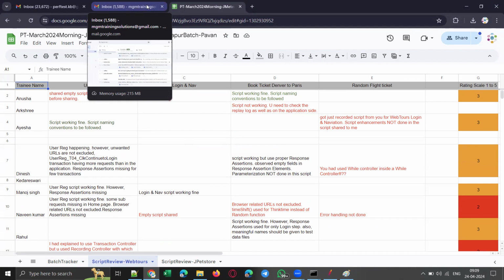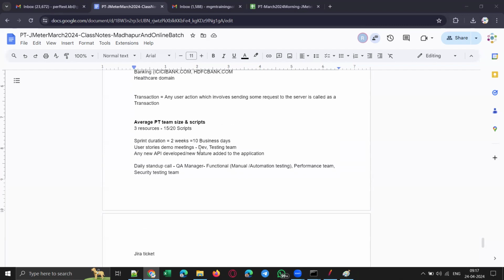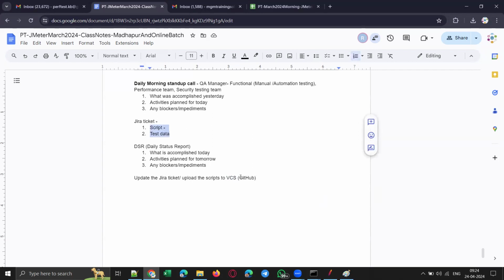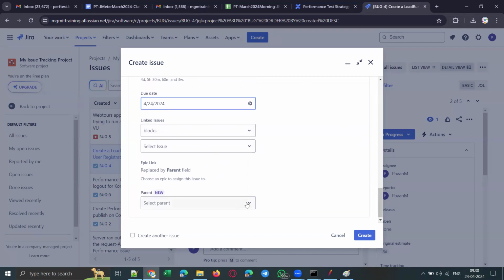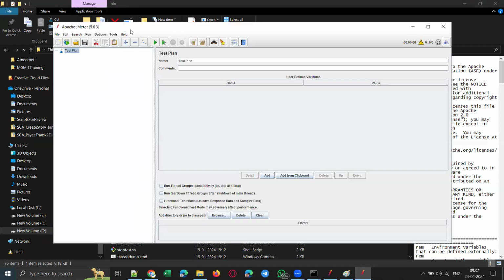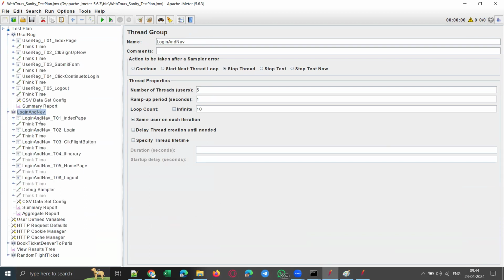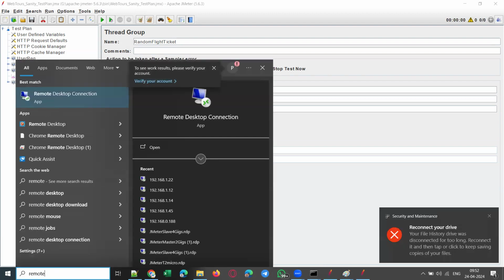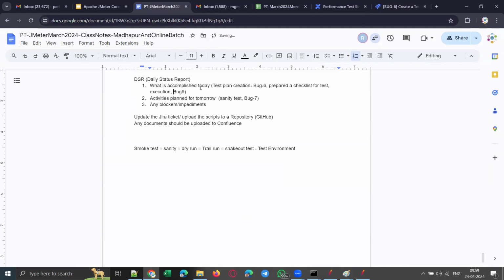PT-JMeter-April24-User Stories demo, Confluence, Jira,Test plan creation with multiple scripts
1. User Stories demo, Confluence, Jira,Test plan creation with multiple scripts